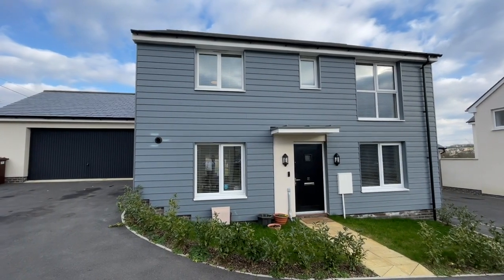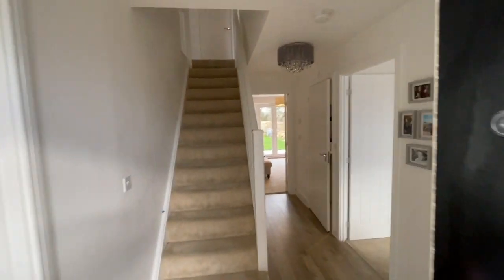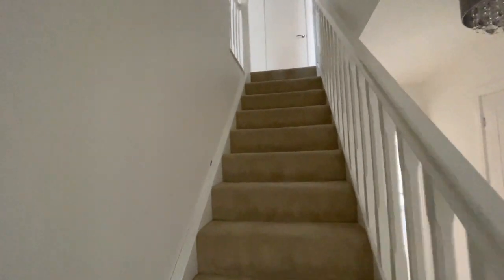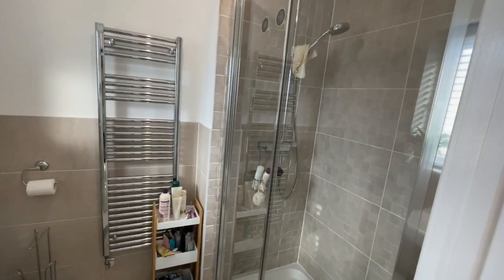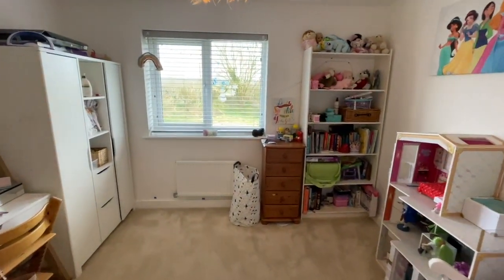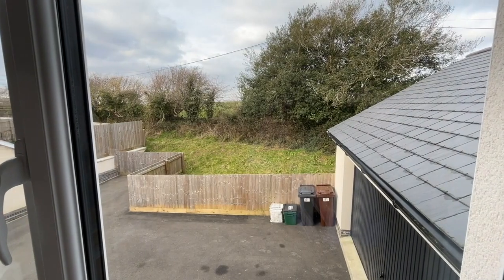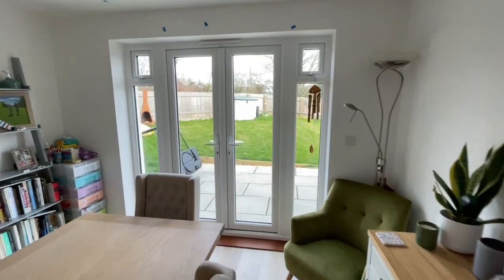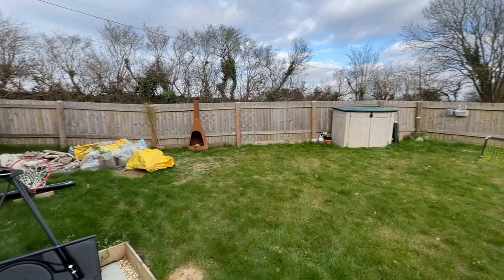Property Video - Saddlers Way, Tamerton Foliot, Plymouth, Devon.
A superb modern, four bedroom, detached property in this highly desirable location. For further details please call our office on 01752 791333 or visit our